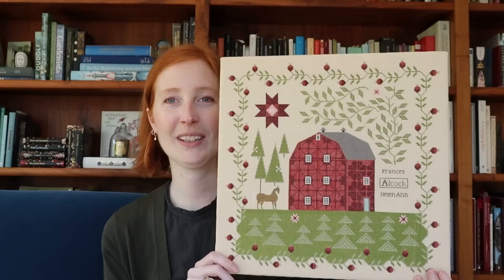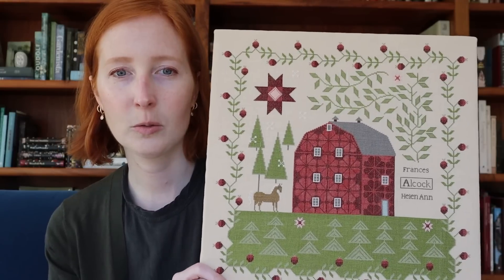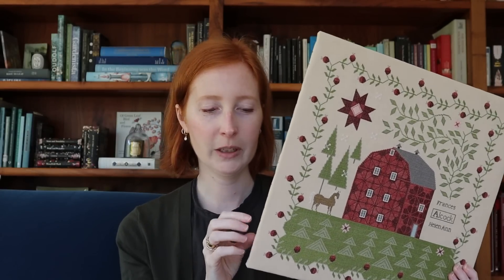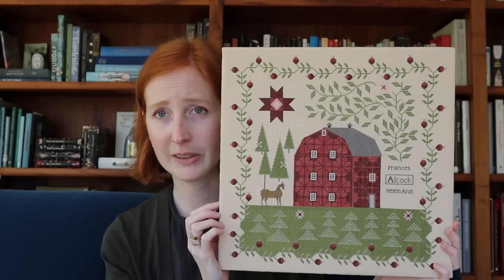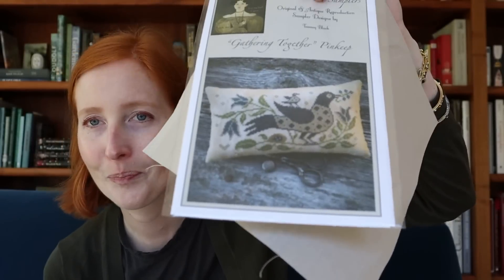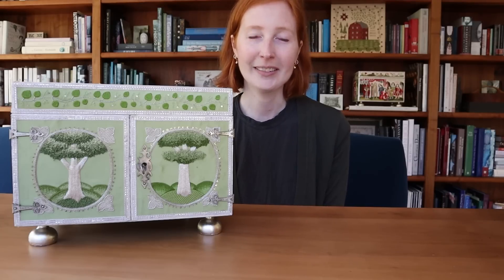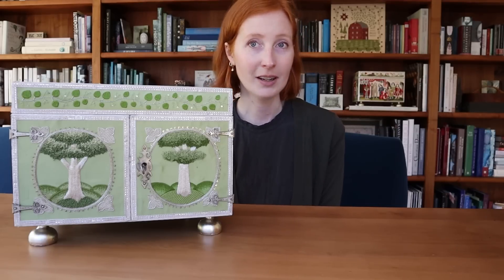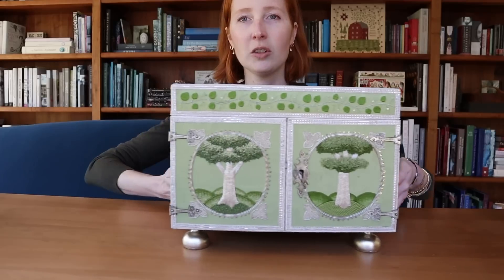Flosstube: Ornamentations #54 - A sampler finish & meet the green casket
Plum Street This Happy Morning, stitched on Legacy Linen 38 count Fuller's Teazel
The conversion is exclusive to the coming kit

Modern Folk Embroidery AKGIT 1833: A Vierlande Sampler stitched with Soie Surfine 2099 on Legacy Linen 53/63 Sicilian Marzipan

Future starts: Scattered Seed Samplers' Gathering Together pinkeep, on Legacy Linen 38 count Wayfarer's Cloak; Cross Stitch Antiques O Sweet Humility on Legacy Linen 45 count Jersey Cream
And my ongoing WIP, Modern Folk Embroidery Home Sweet Home, stitched with Gobelins 575 on 37 count Legacy Linen Russian Teacake

You can find a list of all past silk conversions in my episode guide

The Lu & Su set shown is the Summer Garden folio and project bag.

The elaborate double caskets from Thistle Threads are no longer available, but a simpler casket style, the short flat (not the same as the flat casket I used for Britomart) is available as a fully kitted class
And the definitive courses on caskets and their techniques, Cabinet of Curiosities Parts I & II are running again as well.  I can't recommend Cabinet of Curiosities highly enough.

The embroidered vestments stitched by Helena Wintour were published in an exhibition book, Plots & Spangles, now out of print
It's called Plots and Spangles because she was related to one of the Guy Fawkes/Gunpowder plot conspirators.  Her embroidery is extraordinary and worth seeking out.

The Elizabethan Valentine class will run again, with registration opening in 2024.  If you want to be sure not to miss it, you can sign up to be notified

The casket toys I stitched from Amy Mitten are no longer available, but she does have other lovely kits and classes for tiny and imaginative treasures
See also her Queen's Attire series for other needlework smalls